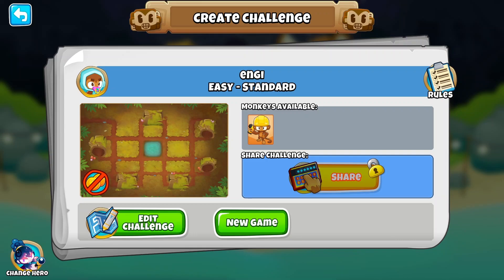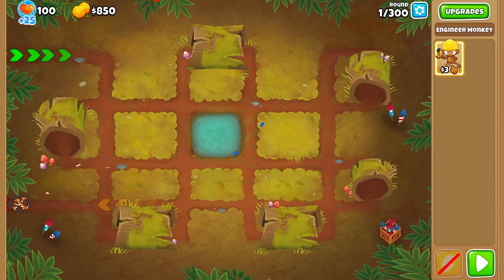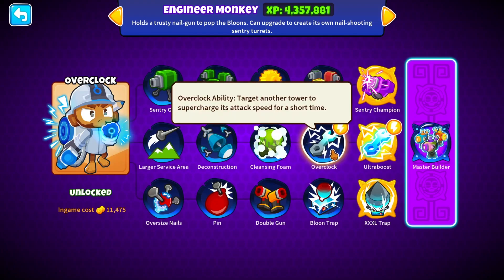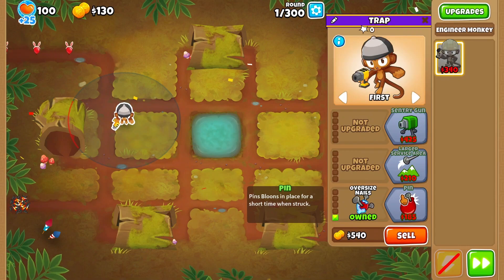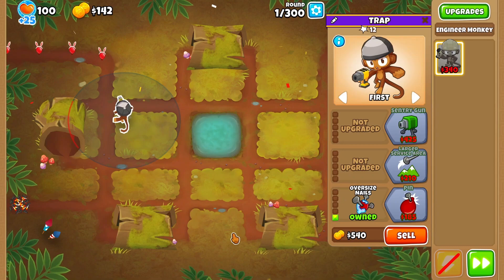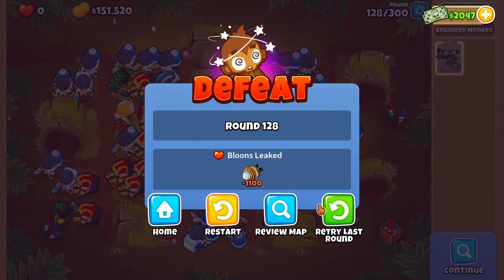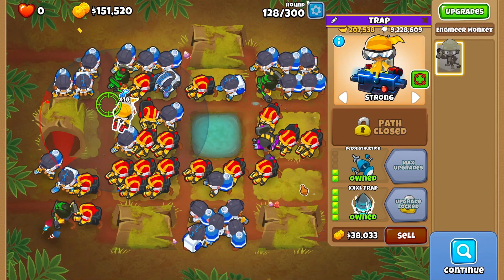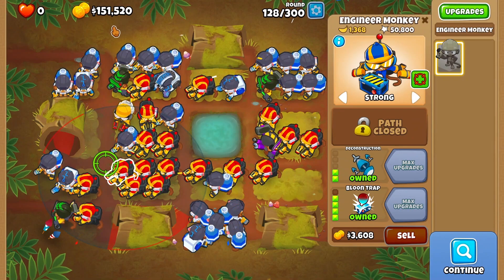ENGINEER - 1 Type Tower Test - BTD6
I don't know why but ENGI sped up is so satisfying

We are doing 1 Tower Type tests! None of this extra monkey villages with MIB or what not just want to see how far is it possible for some towers to get to just by themselves!